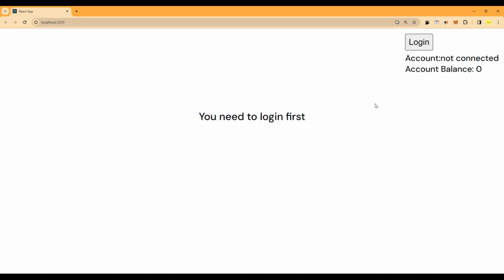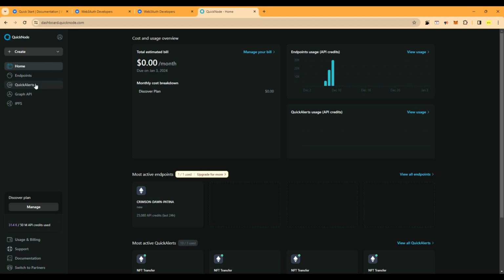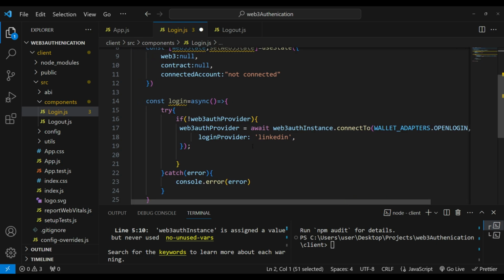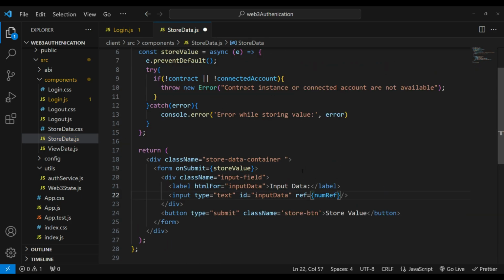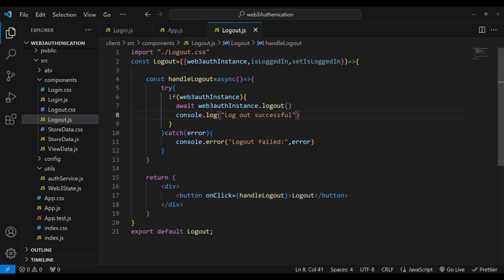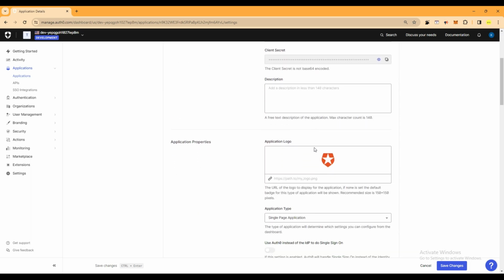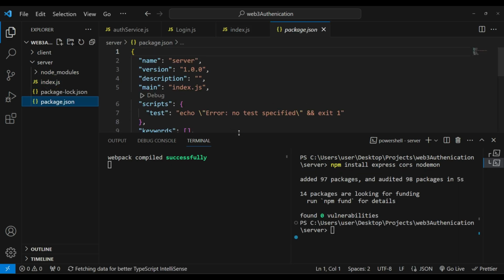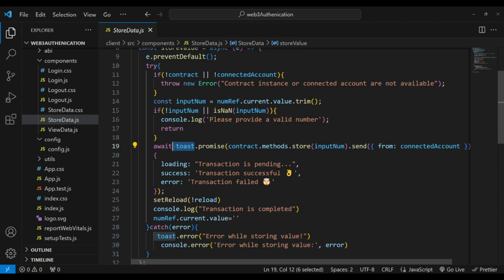Implementing Secure Authentication using LinkedIn for a dApp ✅ | Bye-Bye Metamask🦊👋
Absolutely! 🛡️ Want to fortify your app's security and make authentication a breeze? Check out our deep dive into Web3Auth—a powerful solution for dApps and web platforms.

🚀 We'll guide you through integrating Web3Auth, ensuring a secure, user-friendly authentication process. Whether it's a decentralized Ethereum app or a traditional web app, Web3Auth streamlines user authentication with top-notch security.

What You'll Master:

🔐 Grasping Web3Auth fundamentals for rock-solid authentication.
🛠️ Setting up Web3Auth: install, configure, and initialize effortlessly.
🔌 Integrating various authentication methods—OAuth, OpenID, or custom providers.
🔒 Implementing rock-solid login/logout functionality.
👤 Managing authentication states, user sessions, and authorization checks.
🔑 Best practices for securing sensitive data during authentication.
🔍 Troubleshooting and optimizing Web3Auth for your unique use case.

 Course Breakdown

➡️ (00:00:00) Introduction
➡️ (00:01:34) Application Demo
➡️ (00:04:39) Web3Auth with LinkedIn
➡️ (01:00:45) Auth0 with LinkedIn
➡️ (01:13:02) Server Side Verification
➡️ (01:25:11) Summary

Why Web3Auth?

🔒 Web3Auth is robust, decentralized, and privacy-focused—boosting security and simplifying logins. It lets devs focus on innovation without sacrificing security.

🚀 Ready to amp up security and user experience with Web3Auth? Follow our tutorial for seamless authentication!
Thanks for tuning in—your support means a lot!